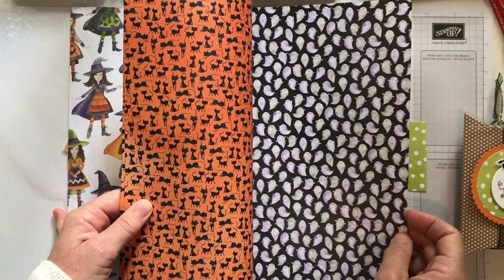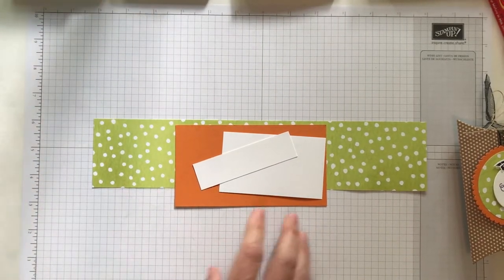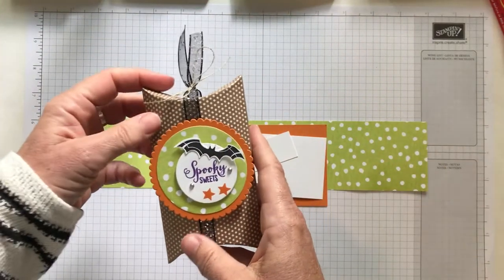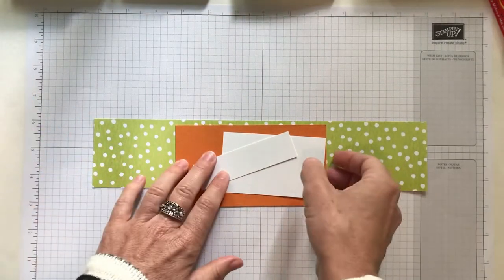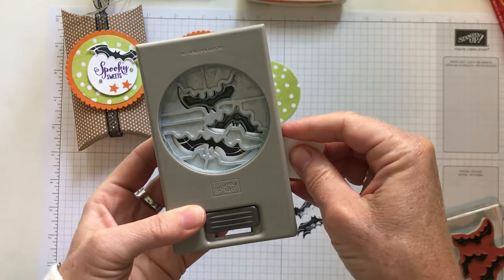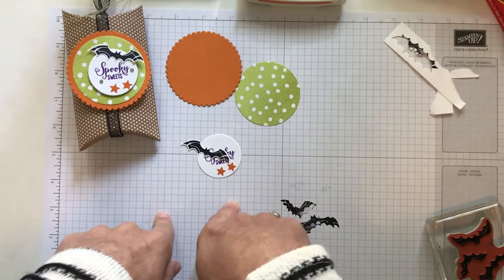Spooky Sweets Pillow Box Halloween Treat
Use the host code on my blog when you order online to receive a FREE EMBELLISHMENT with your thank you card (with any min. $50 order). PLUS…. you receive the projects that I demo’d on the current week’s Facebook Live video, AND… your name is entered into the drawing to win that week’s Facebook Live giveaway drawing, too!! SO MUCH FREE STUFF!

Catch the Gathering Inkspiration Stamp Studio Facebook LIVE broadcast each week at 11:30am EST

If you can't watch it live, each week's Facebook Live video is uploaded to this Youtube Channel, too!

& receive a FREE tutorial valued at $15!!

READ BELOW FOR FULL SUPPLY LIST:

Supplies:

Spooky Sweets Stamp Set 147719/147716
Spooky Sweets Bundle  149974/149973
Pillow Boxes  147018
Toil & Trouble Designer Series Paper  147531
Black 5/8” Organdy Glittered Ribbon 147897
Rhinestones 144220
Linen Thread 104199
Spooky Bats Punch  148014
Layering Circle Framelits 141705
Pumpkin Pie Card Stock 105117
Whisper White Card Stock 100730
Pumpkin Pie Ink Pad 147086
Gorgeous Grape Ink Pad 147099
Black Stazon Ink Pad 101406
Magnetic Platform 130658
Big Shot 143263

xoxo, Amy